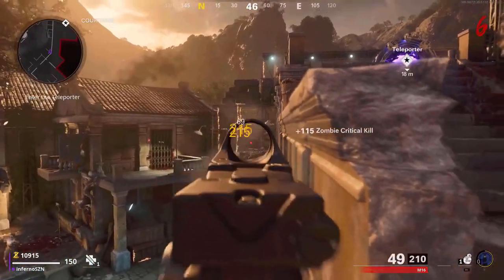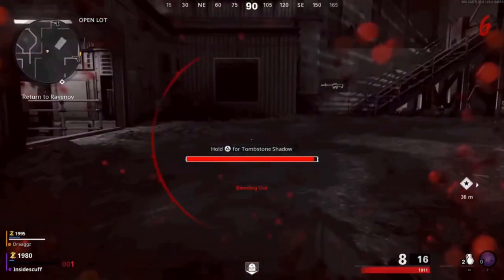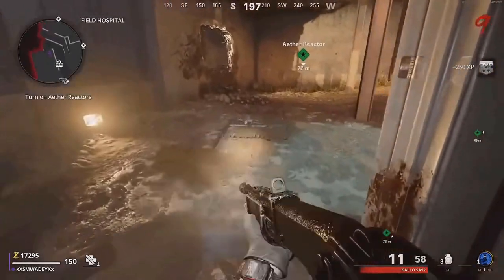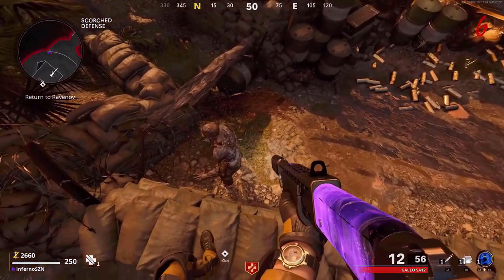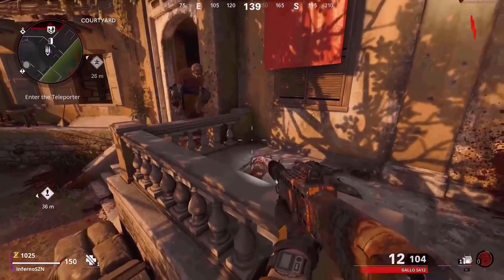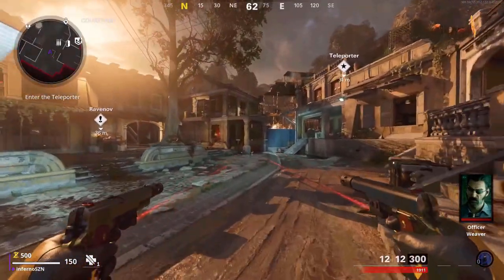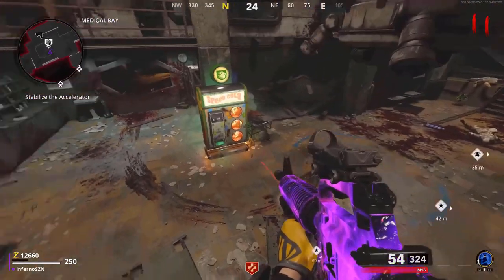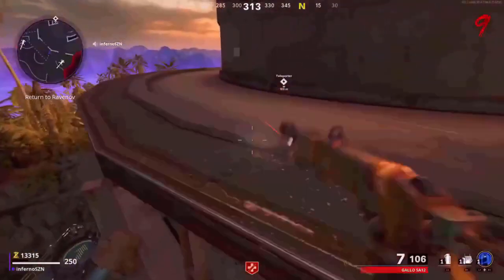*NEW* ALL WORKING ZOMBIES GLITCHES FIREBASE Z AFTER PATCH 1.16 - GODMODE AND AFK XP - *14 GLITCHES*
GTA Money Services for PS4 and Xbox are also available

Ignore: firebase z, firebase z cold war zombies, cold war zombies glitch, firebase z release, firebase z gameplay, firebase z glitches, firebase z glitch, firebase z godmode, firebase z pileup glitch, firebase z working glitches,call of duty cold war zombies firebase z,firebase z,cold war zombies firebase z,firebase z gameplay, new map cold war zombies, firebase z cold war zombies glitch, cold war zombies god mode,cold war zombies,god mode glitch zombies,cold war zombies god mode glitch,cold war god mode glitch,die maschine zombie glitches,god mode glitch cold war,bocw zombies god mode,god mode zombies glitch,god mode glitch,zombies god mode glitch cold war,cold war zombies glitch god mode,cold war god mode,solo god mode cold war zombies,godmode after patch, zombies cranked glitches, cranked xp glitches, cranked god mode glitch, cranked weapon xp glitch,call of duty cold war,dark aether camo,dark aether camo glitch,dark matter glitch aether zombies,dark aether camo cold war,cold war dark aether glitch,cold war dark aether,dark aether gameplay,dark aether,camo,unlock,glitch,glitches,cold war,cold war glitches,afk glitch,pile up glitches,die machine zombie glitches,cold war zombie glitch,easy godmode glitch after 1.10 patch,solo godmode,after 1.10 patch,maytricks,god mode,xp lobby,cold war season 1 tier skip glitch,cold war glitch,cold war glitches,bocw glitch,bocw glitches,black ops cold was season 1 tier skip glitch,cold war afk tier skip glitch,cold war tier skip season 1,bocw tier skip glitch,cold war glitch tiers,tier skip glitch cold war,Zac Adams, cw duplication glitch,die machine zombie glitch,glitches,zombies,cold war zombies glitch,cold war zombie glitches,cod zombies glitch,cold war zombie glitch,after patch 1.10,zombies,cold war zombies glitches,black ops cold war zombies glitches,patch 1.10,cold war zombies,bo3 zombies 1.10 patch notes,die machine zombie glitches,black ops cold war zombies 1.10,black ops 3 zombies 1.10 patch notes,update 1.10 zombies patch notes,cold war update 1.01 patch notes,zombies glitches after patch 1.10,all working zombie glitches after patch 1.11,cod bo4 zombies glitches duplication glitch,cold war zombies glitches,cod bo4 zombies duplication glitch,cold war zombies duplication glitch,duplication,afk glitchcold war zombies pileup glitch,cold war zombies afk glitch, cold war zombies unlimited camo glitch,cold war zombie under map glitch,cold war zombie glitch,cold war glitches,black ops cold war glitches, new cold war zombies glitch,cold war glitch,ps4 cold war zombies glitch, cod zombies glitch,cold war zombies,cold war xp glitch,blacold war, cold war zombies mode glitch,weapon xp buff,bocw weapon xp,best weapon xp cold war,weapon xp cold war,wwz farm weapon xp,cold war zombies glitch,cold war xp glitch,cold war zombie glitches,cold war zombie glitch,xp glitch cold war,cold war unlimited xp glitch,cold war glitches,cold war zombies xp glitch,black ops cold war glitches,cold war glitch,black ops cold war xp glitch,cold war zombies,cod cold war xp glitch,black ops cold war glitch,call of duty cold war xp glitch,cold war zombies glitch spots,cod cold war glitches,cold war,cold war god mode glitch,unlimited xp glitch,black ops cold war,god mode,cod zombies glitch,zombies god mode glitch,cold war zombie glitches,cold war zombie glitch,cold war zombies glitch,,portable godmode glitch cold war zombie glitches,call of duty:black ops cold war,black ops cold war glitches,cold war glitches,cod zombies glitch,high rounds,afk glitch,pile up glitches,god mode,die maschine,cold war zombie glitch,easy afk zombie pile up glitch,cold war zombie glitches,call of duty:black ops cold war,black opsDie Maschine Glitches,cold war zombie glitches,call of duty:black ops cold war,black ops cold war glitches,cold war glitches,cod zombies glitch,high rounds,afk glitch,pile up glitches,god mode,die machine glitches,cold war zombie glitch,godmode glitch,death barrier glitch,cold war zombie glitches,call of duty:black ops cold war,black ops cold war glitches,cold war glitches,cod zombies glitch,high rounds,afk glitch,pile up glitches,god mode,die machine zombie glitches,cold war zombie glitch,xp glitch,black ops glitches,after 1.05 patch,new zombies glitch,zombie glitch,die machine.

Timestamps:
0:00-Intro
0:06-Glitch 1 Afk Pileup
1:30-Glitch 2 Godmode
3:02-Glitch 3 Afk Unlimited XP
4:51-Glitch 4 Pileup
5:29-Glitch 5 Pileup
6:10-Glitch 6 How to skip first door
7:04-Glitch 7 Pileup
7:37-Glitch 8 Best Afk XP method
8:32-Glitch 9 Unlimited Pistol Ammo
8:58-Glitch 10 AFK unlimited c4
9:21-Glitch 11 Weapon Duplication
10:10-Glitch 12 Die Maschine High Rounds
10:50-Glitch 13 Pileup
11:27-Glitch 14 Pileup
12:01-Outro